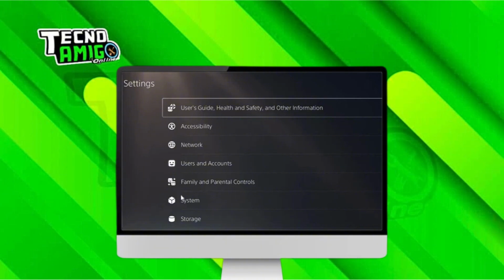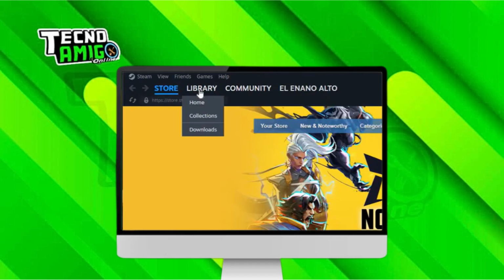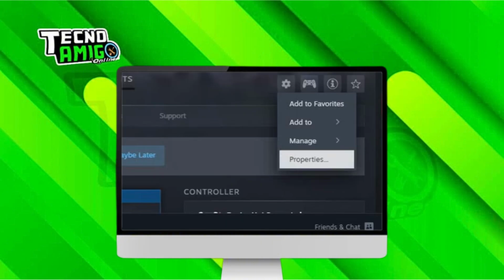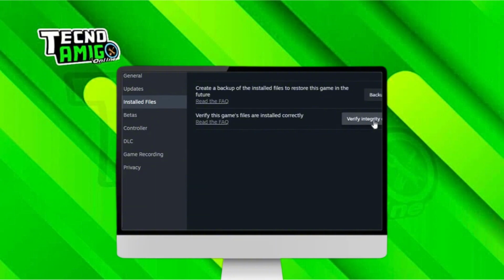How To Fix Directx 12 Is Not Supported On Your System In Marvel Rivals (2025)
In this video I am going to show you how to fix directx 12 is not supported on your system in marvel rivals in 2025. Do you want to know how to fix directx 12 is not supported on your system in marvel rivals epic games? Yeah? Perfect.
In fact, I'm going to explain how to fix directx 12 is not supported on your system in marvel rivals to you step by step.